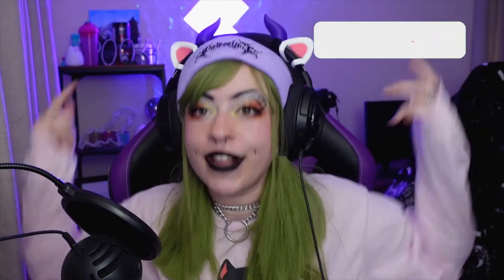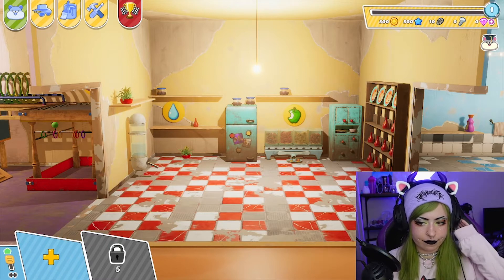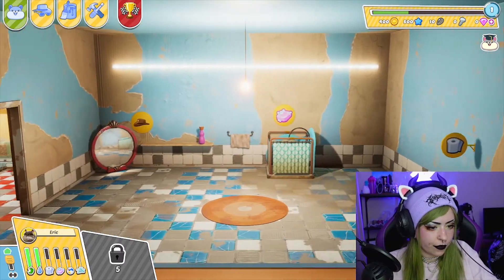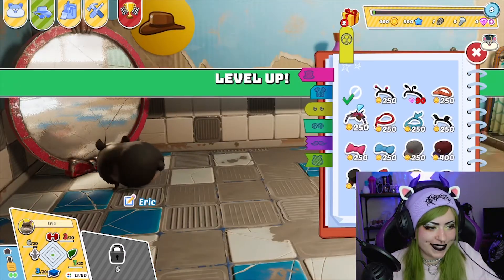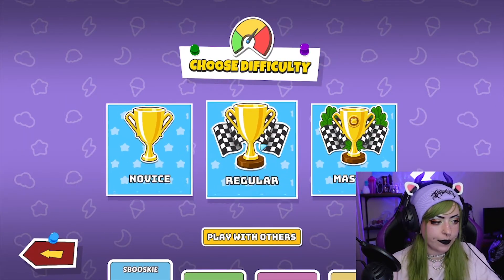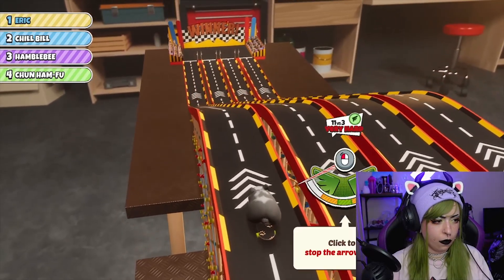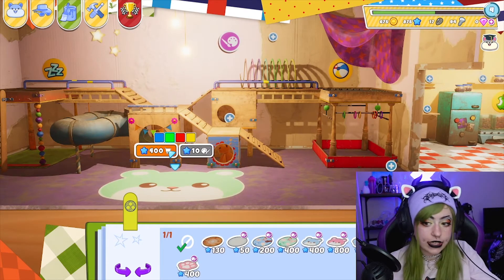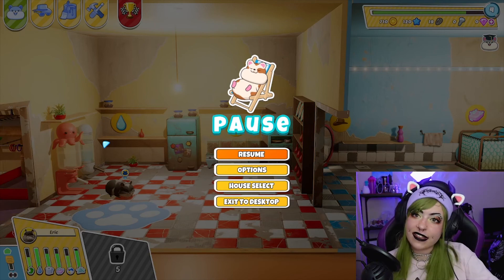Let's Play: Hamster Playground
This cute little hamster game popped up on my TikTok 'For You' page recently, and I couldn't resist giving it a try!

Were you a fan of pet sim games growing up?

Do you play pet sim games now?

Hamster Island is currently free on the Steam store. This is not a sponsored video - I just like these types of games. :3

Socialz: 💖